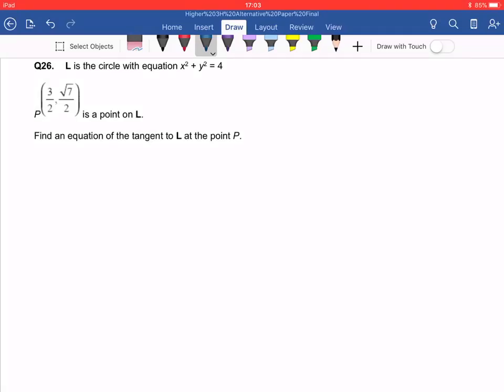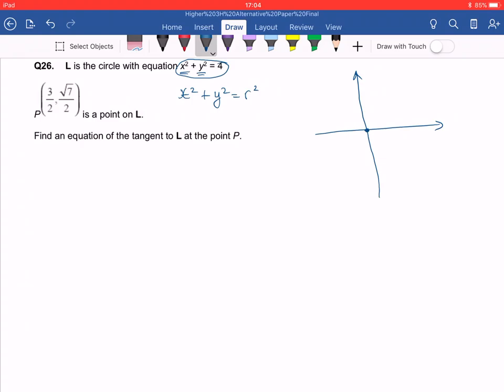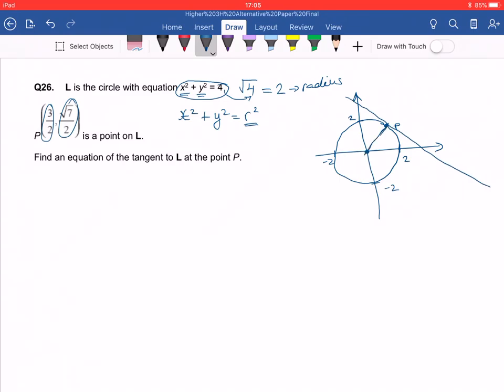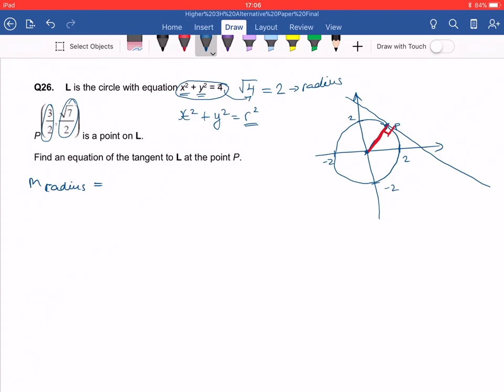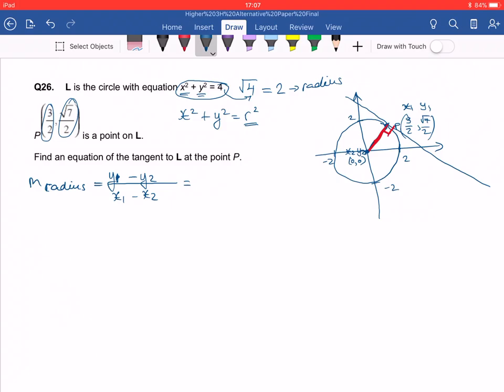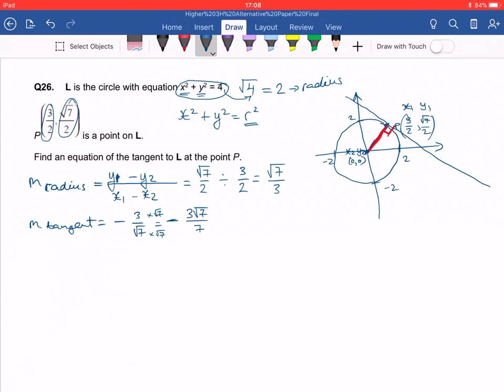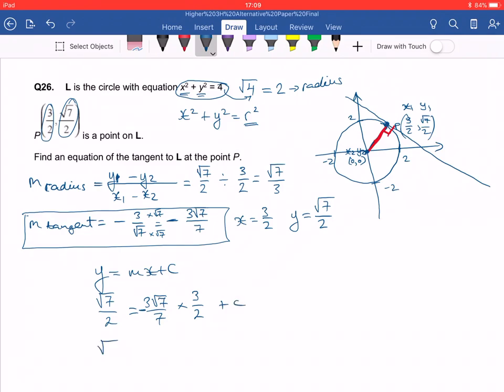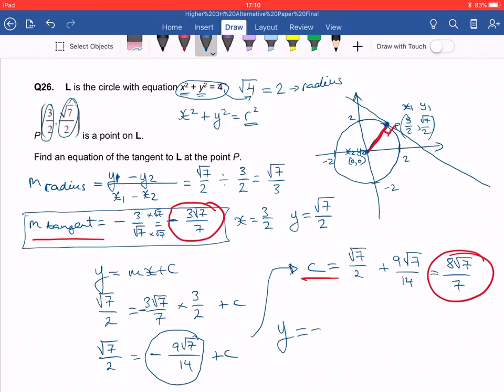Practice paper Straight Line Graphs and Circles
Enjoy. More on the way :)